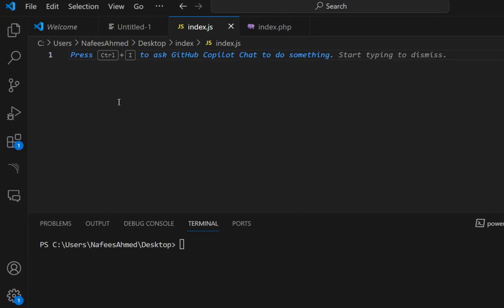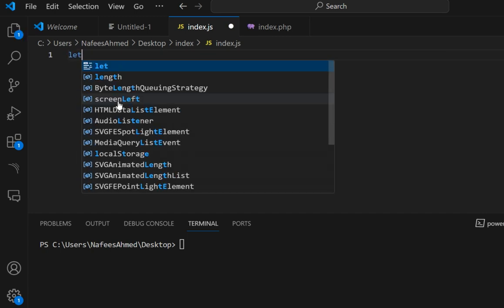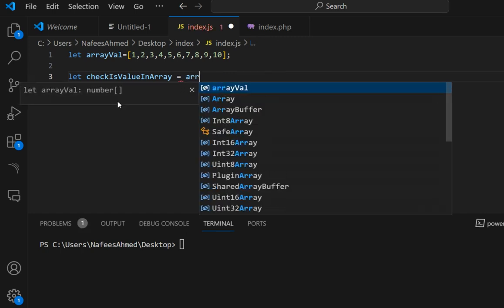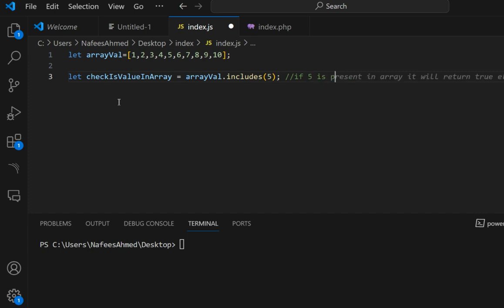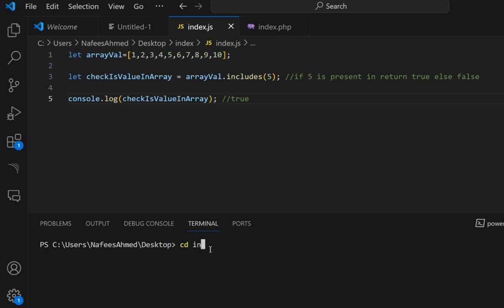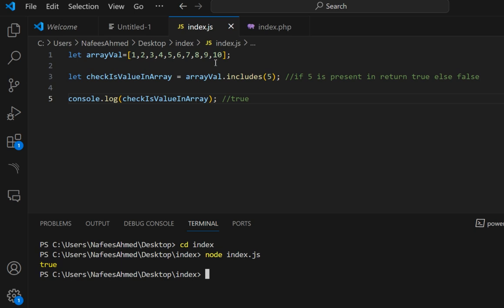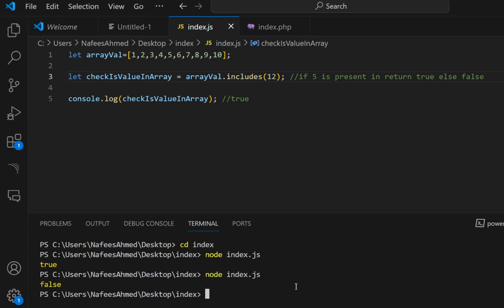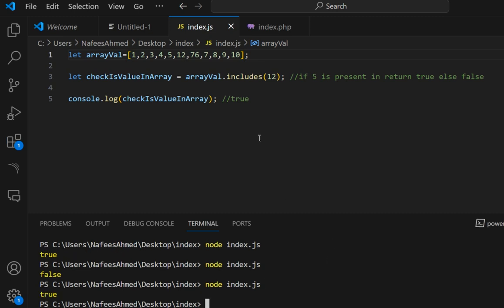Checking a Parameter in a JavaScript Array : A Guide | Array.includes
"Unlock the power of JavaScript arrays with our detailed guide on finding parameters! Learn how to efficiently search for elements within an array using various methods and functions. Whether you're a beginner or an experienced developer, this tutorial provides clear examples and best practices to enhance your coding skills. JavaScript Coding Programming WebDevelopment ArraySearch"

This description highlights the content of the tutorial, specifies the target audience, and includes relevant hashtags to increase visibility and reach on social media platforms.